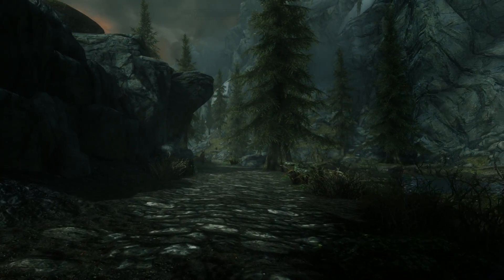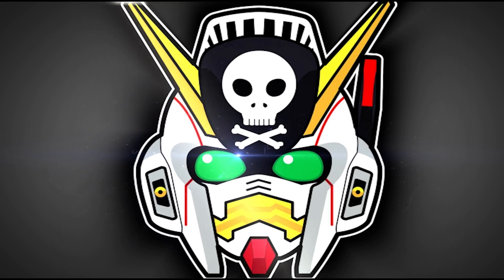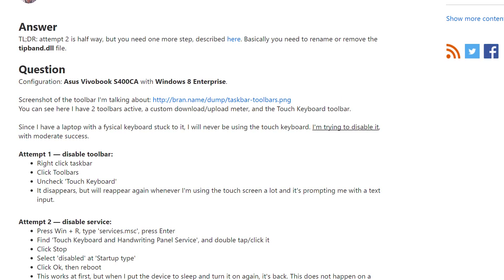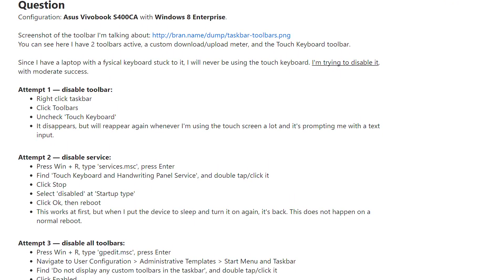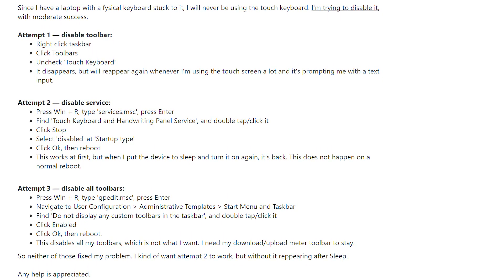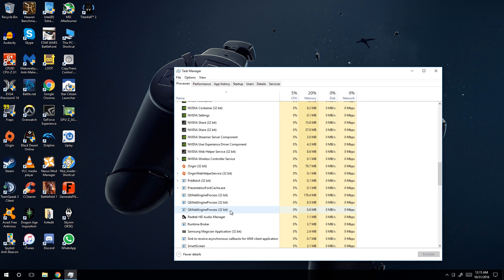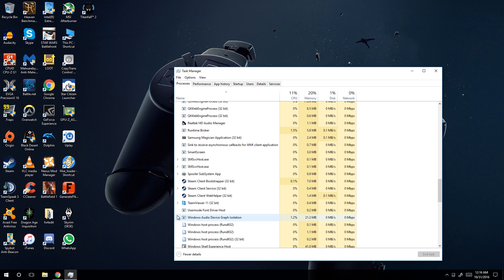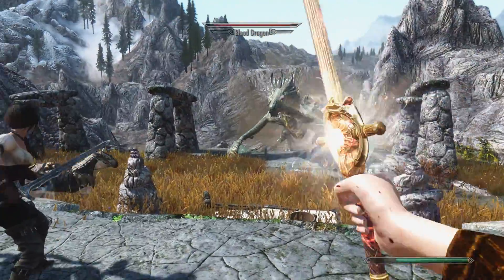Skyrim Special Edition 15 minute (crash fix) Windows 10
follow this video if everything else has failed you.
How do I disable the Touch Keyboard